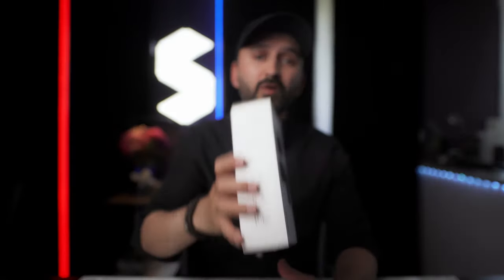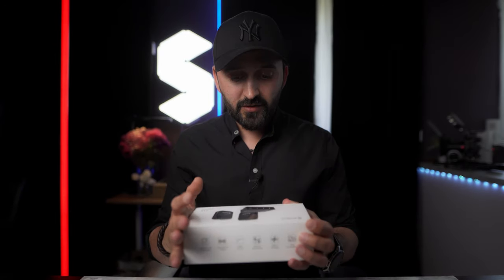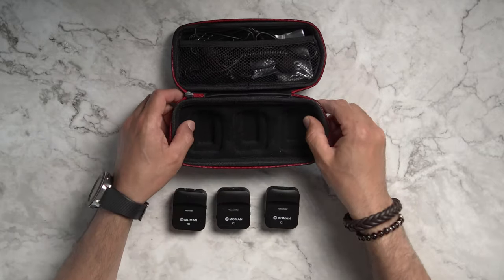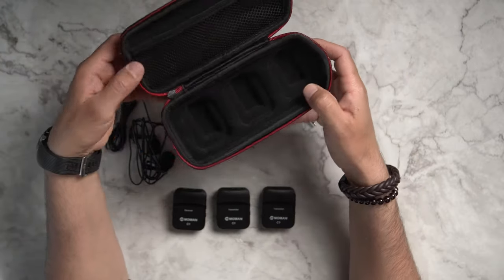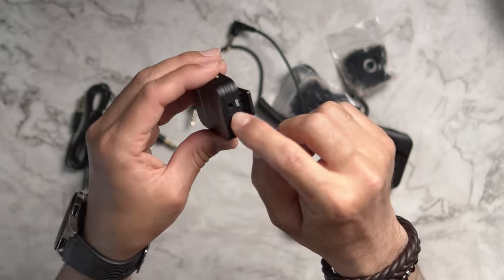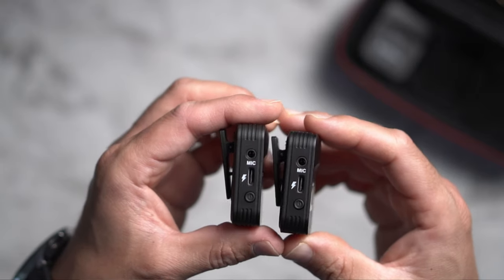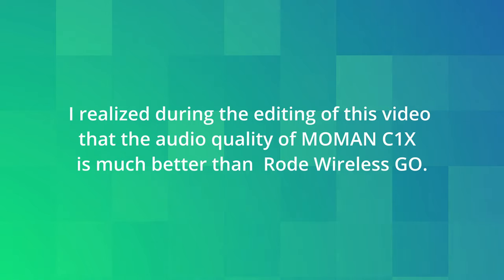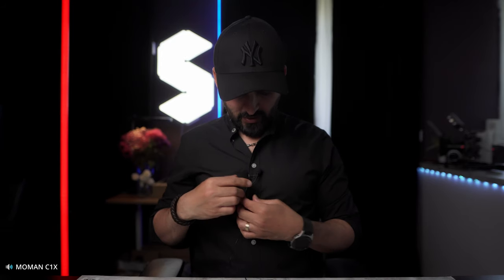MOMAN C1X Wireless Lavalier Microphone: The Ultimate Review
In this video, we are going to take a closer look at the MOMAN C1X wireless lavalier microphone and provide you with the ultimate review.
The MOMAN C1X is a professional-grade microphone that is perfect for vloggers, filmmakers, and podcasters who require high-quality audio recording without the hassle of wires.
The MOMAN C1X microphone features a compact and lightweight design with a range of up to 50 meters, making it ideal for outdoor and indoor use.
The microphone also comes with a built-in LCD screen that displays the battery life and signal strength, ensuring that you never miss a moment of recording.  The MOMAN C1X offers excellent sound quality with a frequency response range of 20Hz to 20kHz, ensuring crystal-clear audio in any environment.
The microphone's adjustable sensitivity function allows you to customize the sound to suit whatever recording situation, making it a versatile tool for content creators of all levels.
Overall, the MOMAN C1X is an excellent wireless lavalier microphone that provides excellent sound quality, long-range capabilities, and a user-friendly design.
Whether you are a vlogger, filmmaker, or podcaster, this microphone is an excellent investment that will elevate the audio quality of your content.